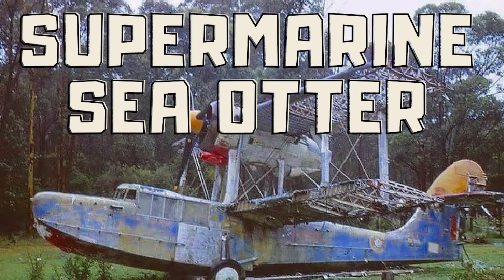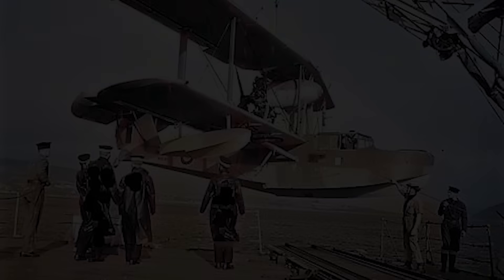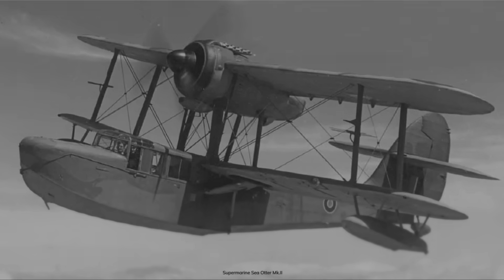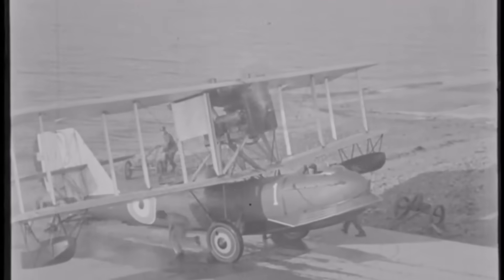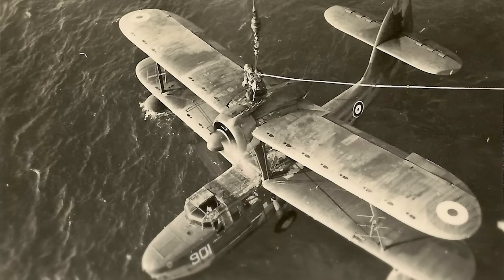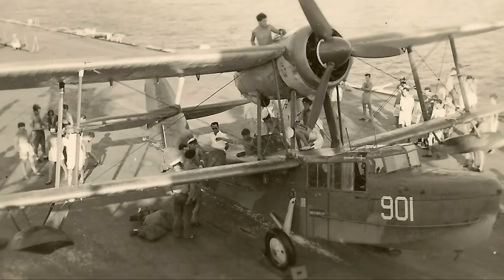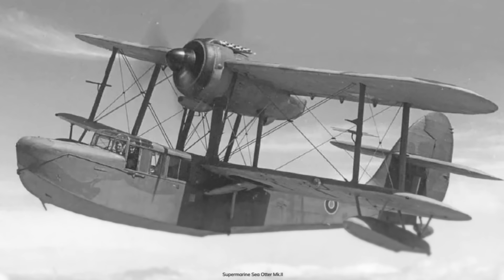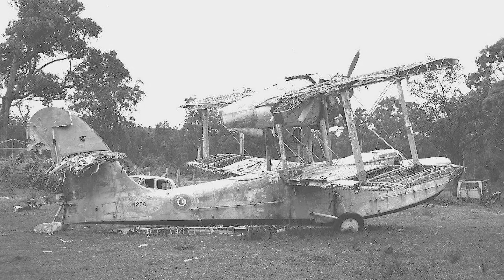SUPERMARINE SEAGULL WALRUS AND SEA OTTER WHAT HAPPENED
Supermarine under R.J.Mitchell  developed these amphibious aircraft  back in 1920 with the Supermarine Seagull which was powered by a  single Napier Lion engine. In 1925, the UK Admiralty advised the Royal Australian Air Force  to acquire Seagulls to serve on the new seaplane carrier then being constructed. From February 1929 to April 1933, six  Supermarine Seagulls served on board HMAS Albatross.
A pair of Seagulls were entered with the Air Ministry's authorisation for the 1924 King's Cup Race
The Supermarine Seagulls  were withdrawn from active service or scrapped in 1936 they were superseded by the Supermarine Seagull V.
The Supermarine Seagull V was later renamed the Supermarine Walrus due to significant design changes that made it a distinctly new aircraft.
The Supermarine Walrus was a robust, all metal amphibious biplane that served as a fleet spotter, reconnaissance aircraft, air sea rescue craft, and served various allied air forces from 1935 until the late 1950s.
The Supermarine Sea Otter was intended to replace the  Supermarine Warlus in the Royal Air Force reconnaissance and search and rescue missions.
The Supermarine Sea Otter became the final R J Mitchell design to enter service.
The first flight took place on 23rd September 1938, but it was not until January 1942 that the Air Ministry placed a production order. Due to cooling troubles found with the Perseus, the power-plant was changed for production aircraft to the Bristol Mercury XXX engine driving a three-bladed propeller. The Supermarine Sea Otter entered squadron service in November 1944, towards the end of World War Two.
The main difference between the Walrus and the Sea Otter was in the mounting of the powerplant; the Walrus had a rear-facing engine with a pusher propeller and the Sea Otter’s engine faced forward with a tractor propeller.
Postwar Sea Otters were converted for civilian use. The cabin was soundproofed and fitted with heating. Seating for four passengers, a chemical toilet and a stowage for baggage were provided. As they were intended for use as Bush airplanes.